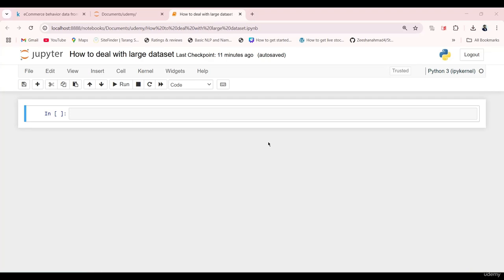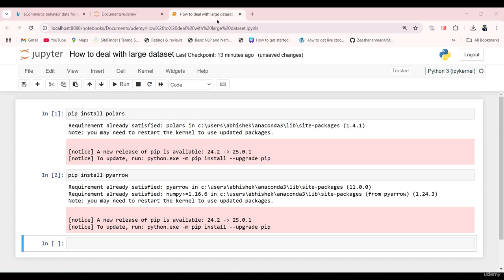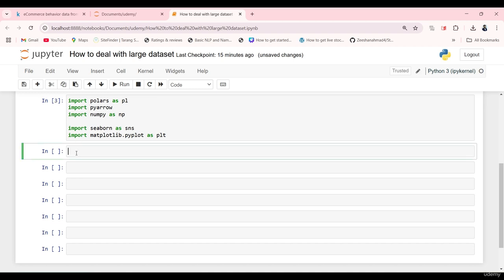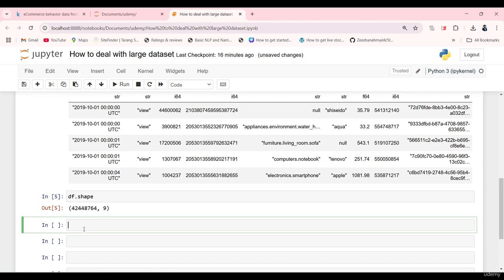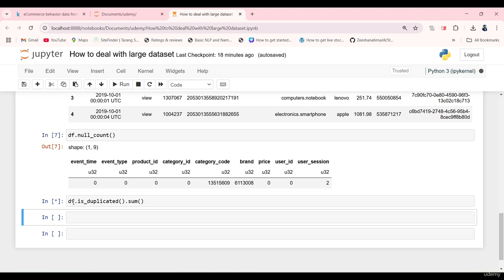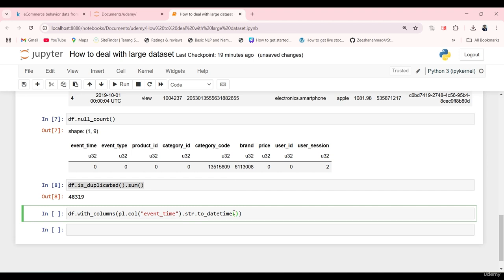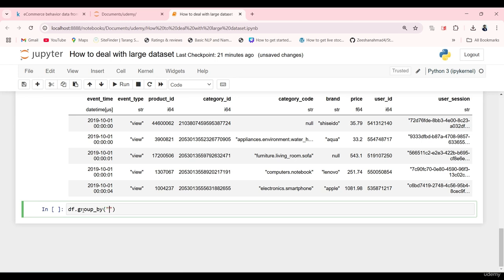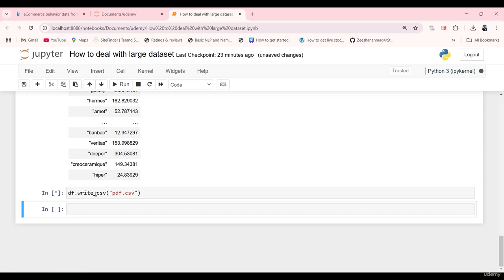2 How to process 100GBs of Data in Seconds